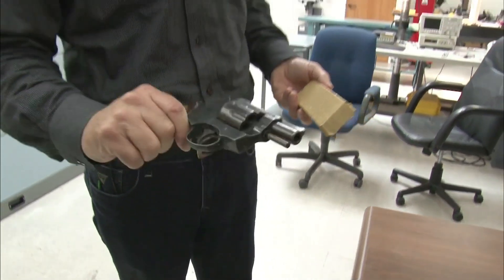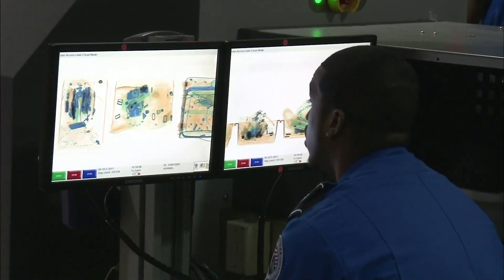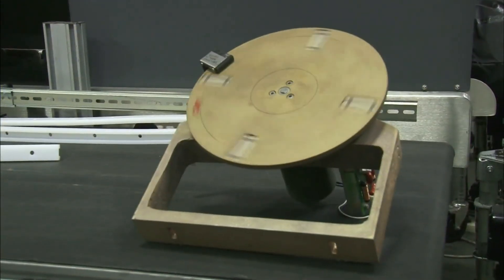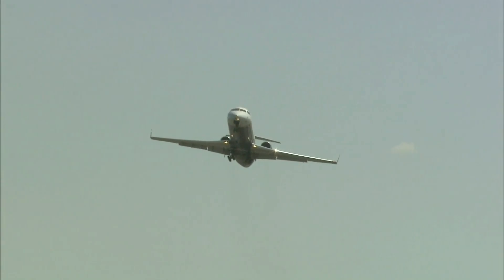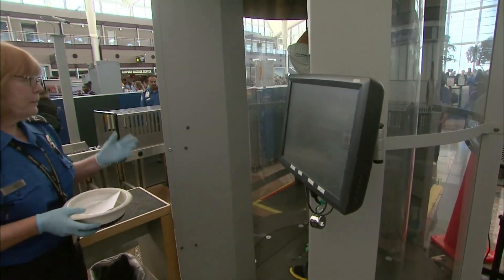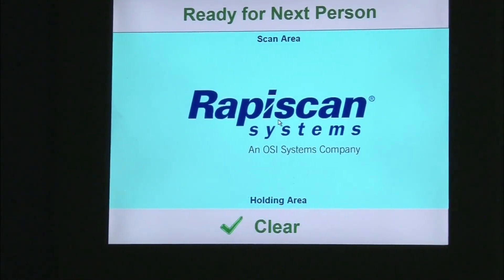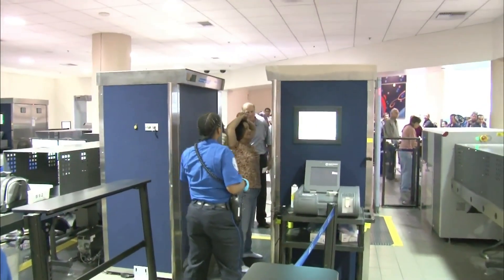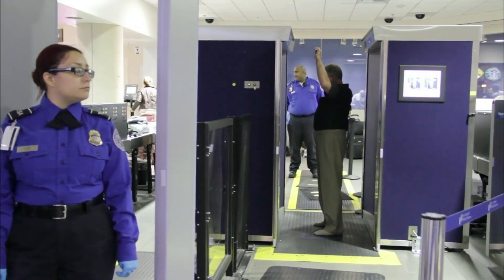For Frequent Fliers, How Big a Concern Is Backscatter Body Scan Radiation?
As millions of Americans take to the skies for holiday travel, some scientists have raised concerns about the small dose of ionizing radiation emitted by backscatter full-body scanners used to screen passengers at U.S. airports.